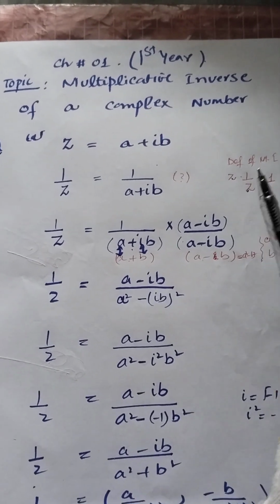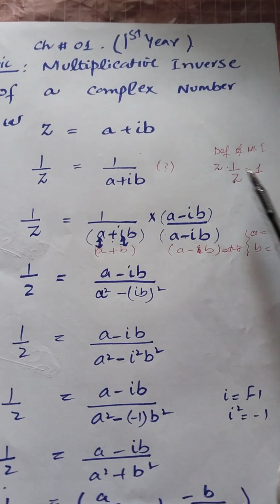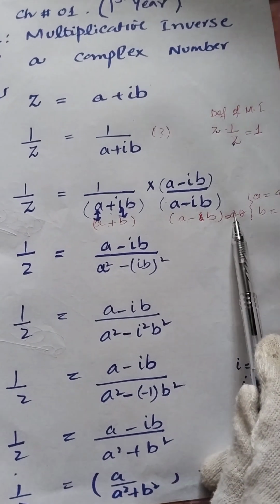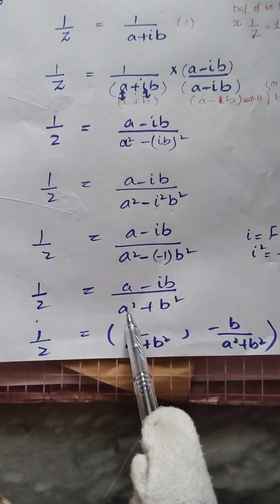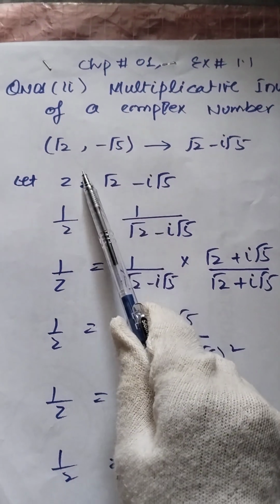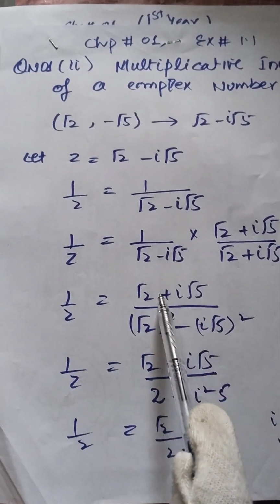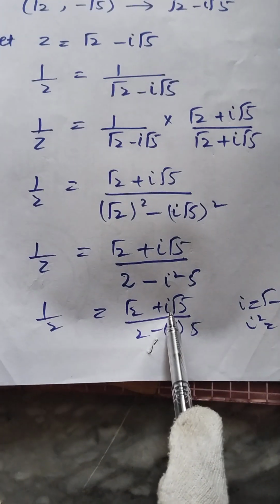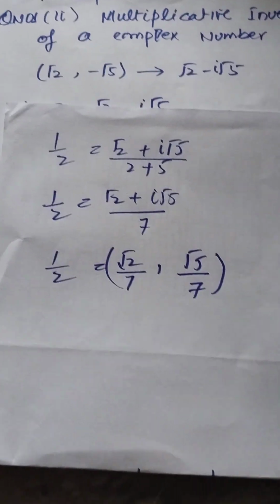number(Inter-1, Mathematics)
complexnumber multiplicative inverse of complex numberQ#1(part2)